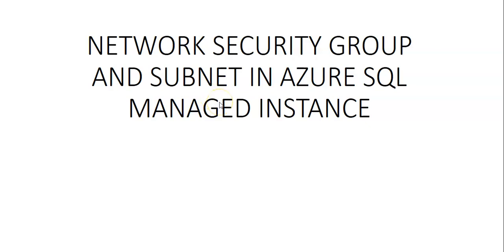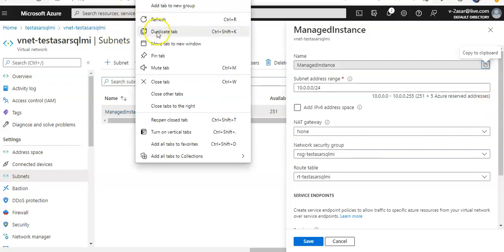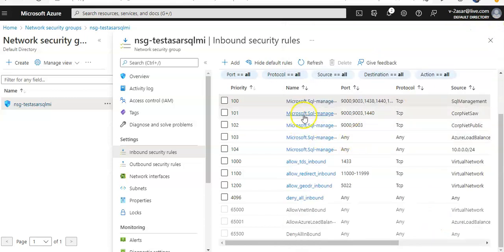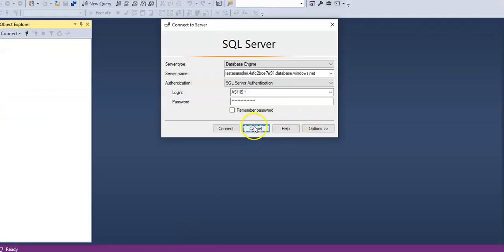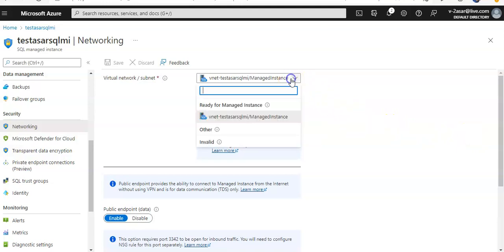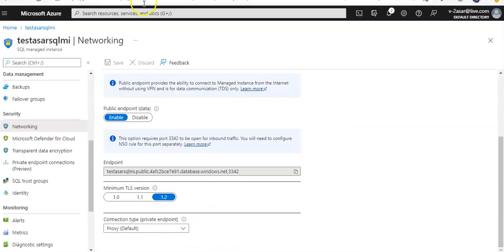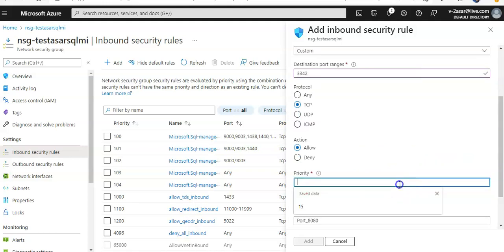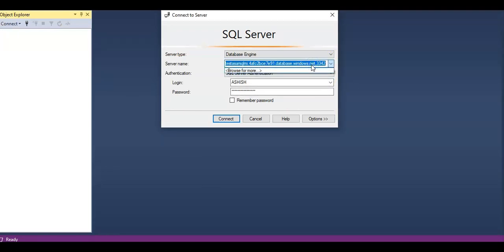NETWORK SECURITY GROUP AND SUBNET IN AZURE SQL MANAGED INSTANCE